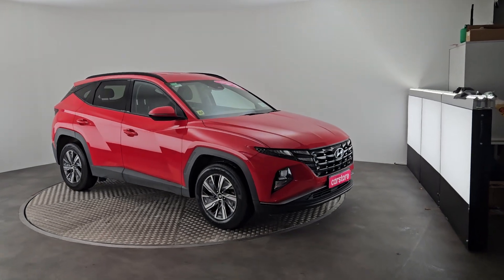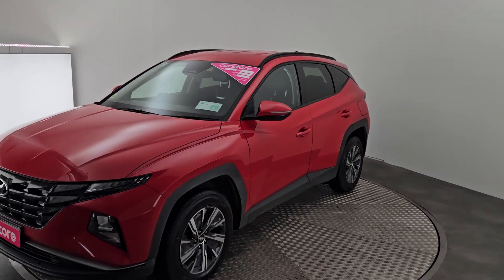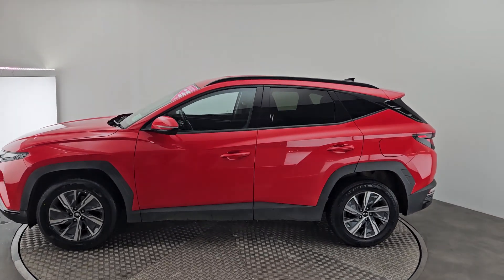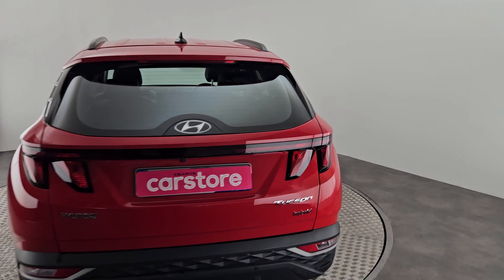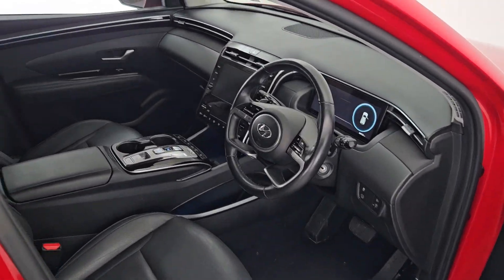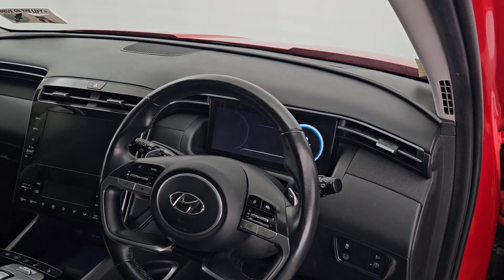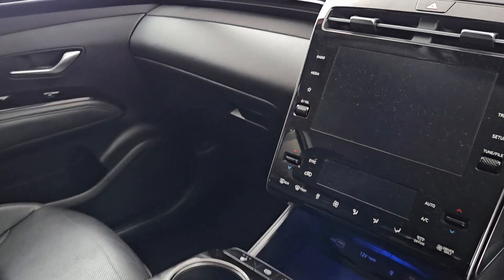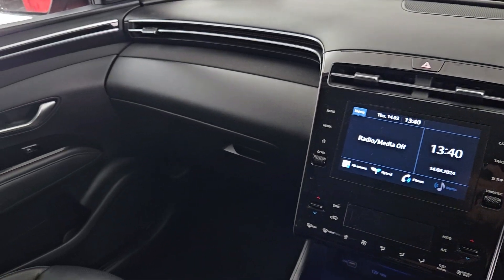2021 Hyundai Tucson Executive HEV 5DR Auto Red